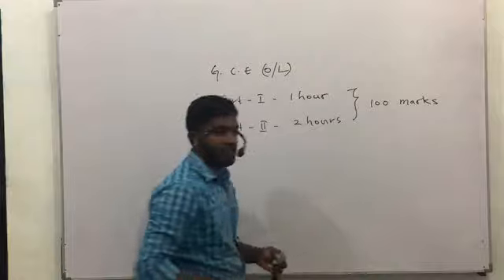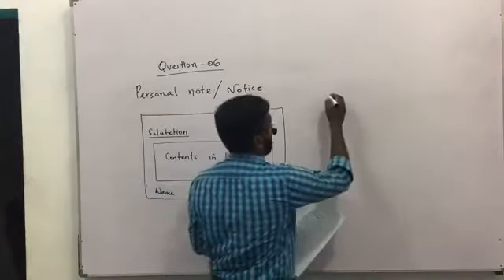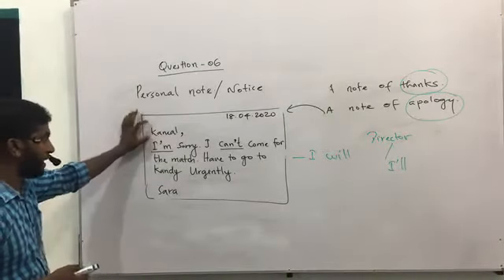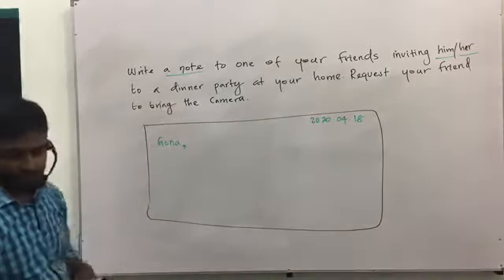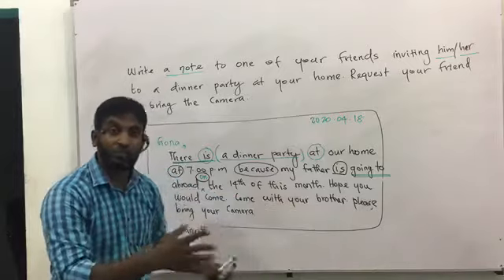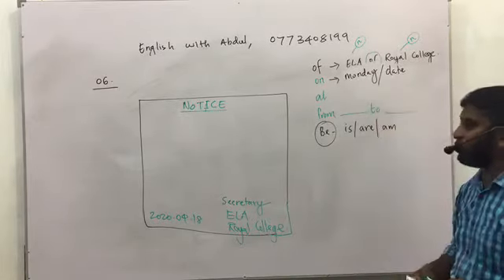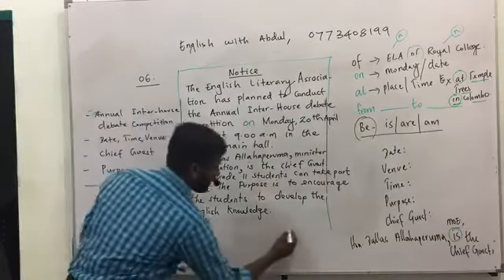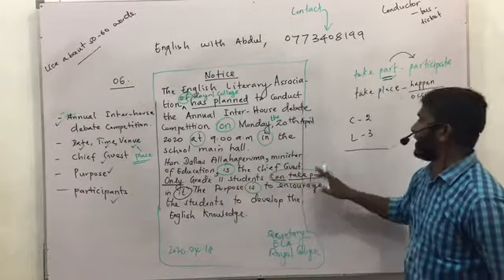English past papers explanation for OL students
CMN